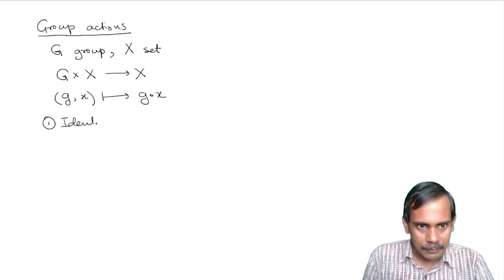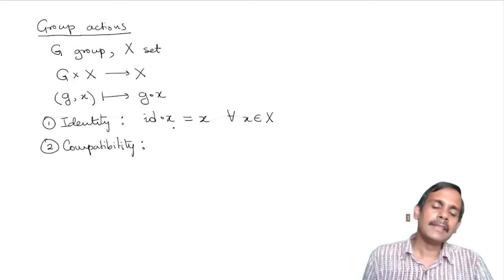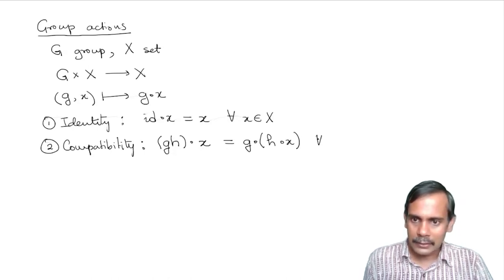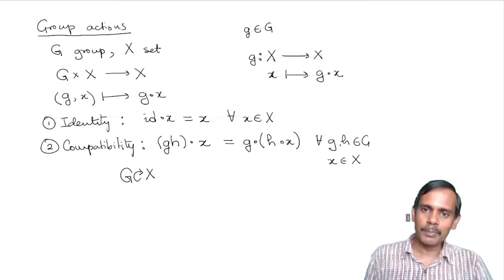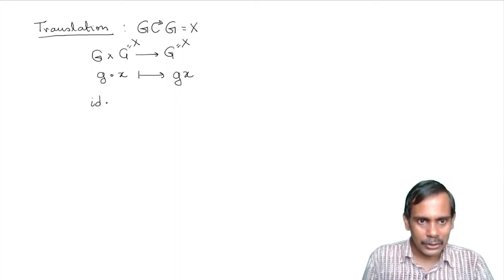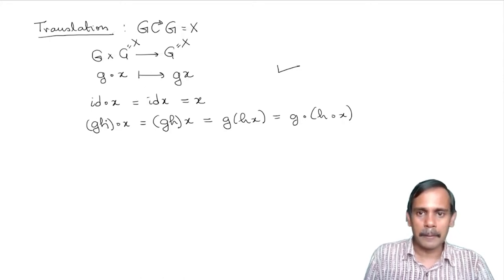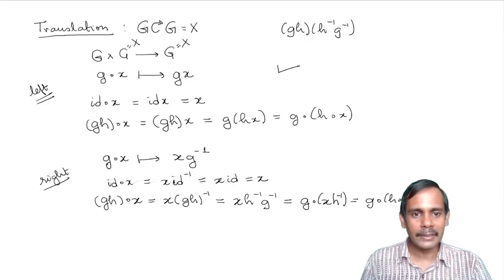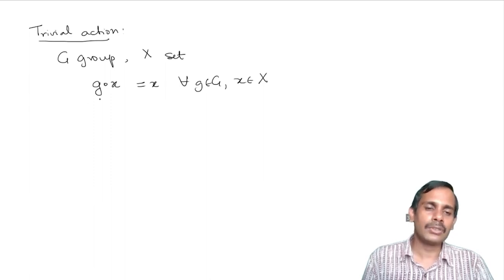Group Actions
Subject : Mathematics